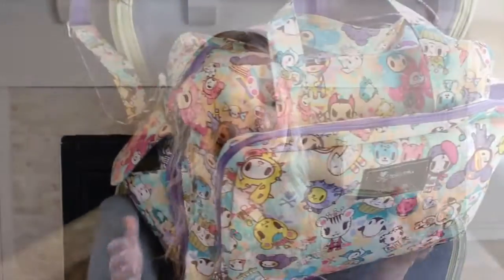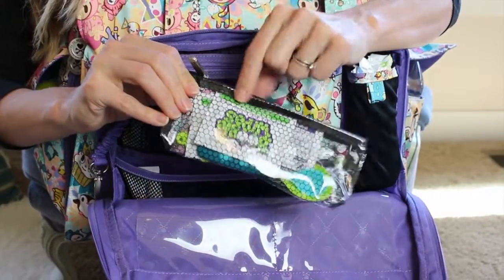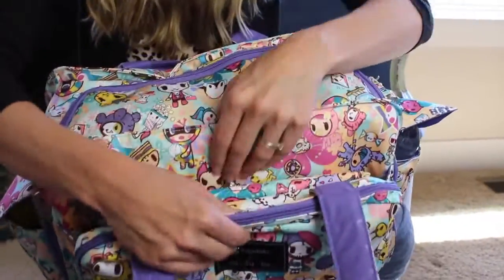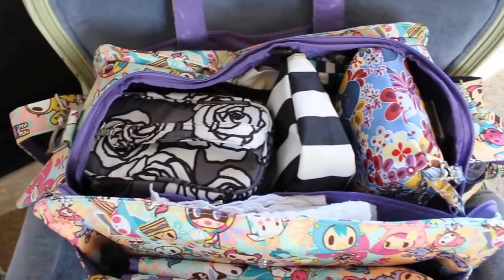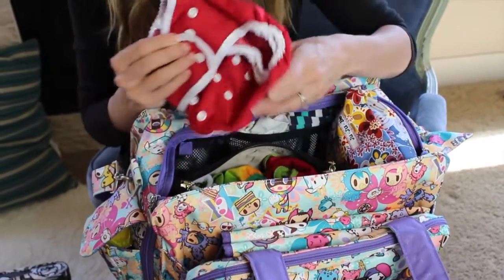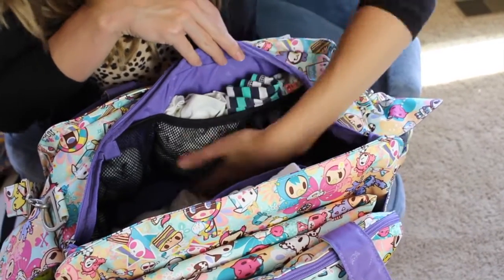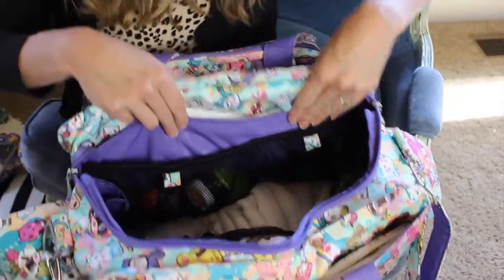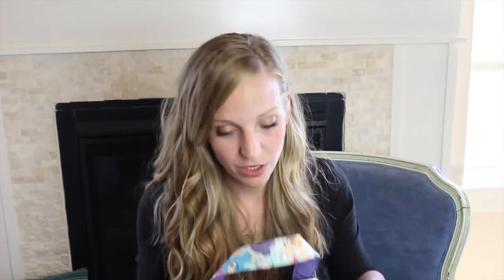REVIEW: Ju Ju Be Be prepared for a Newborn and Toddler - Cloth Diapers and Formula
I get so many questions about the Be Prepared! With two or more in diapers, you definitely must Be Prepared! There is nothing like the size, room, and organization that is bag provides! Here, I have packed it with cloths diapers and formula! Enjoy!